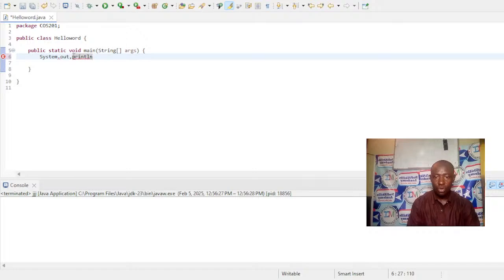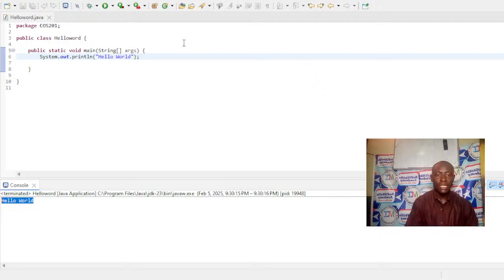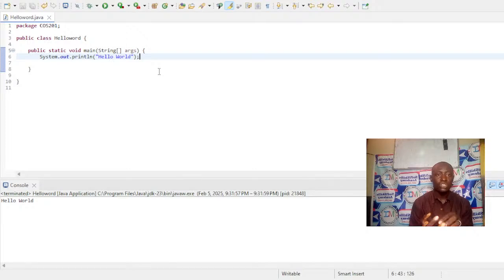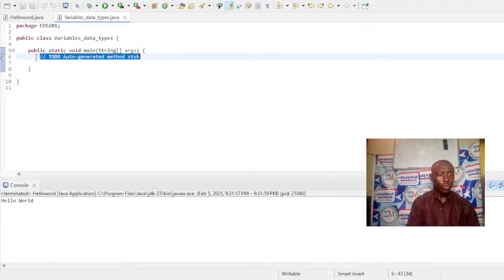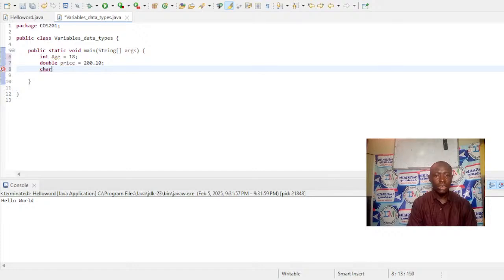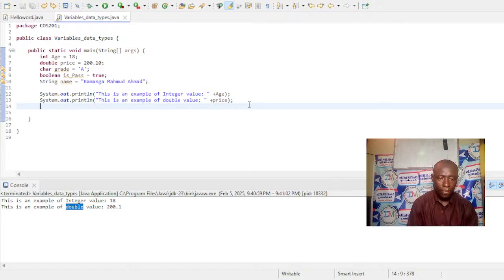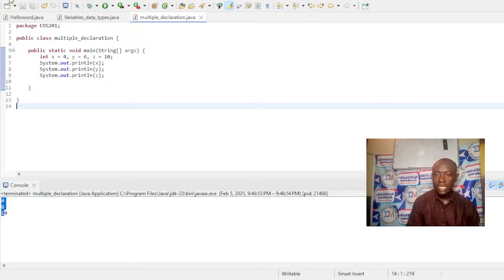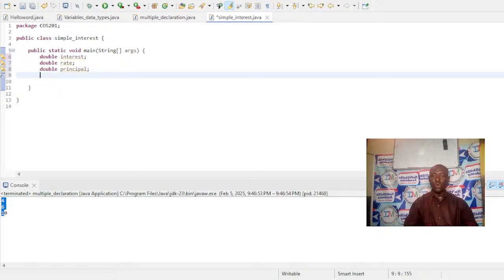Introduction to Java Programming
Clink on this link to join the clearer and recorded video of this session